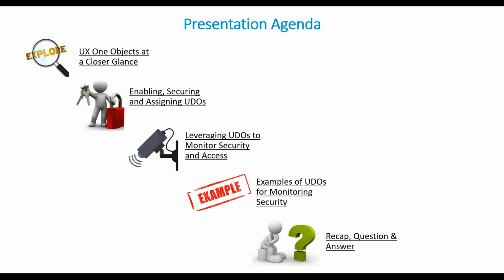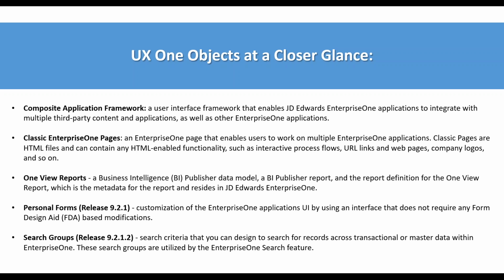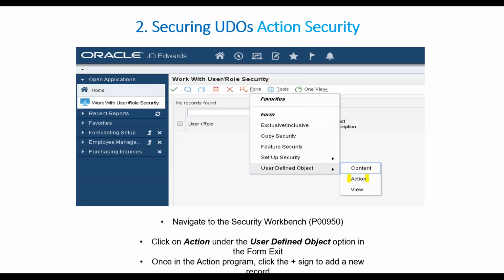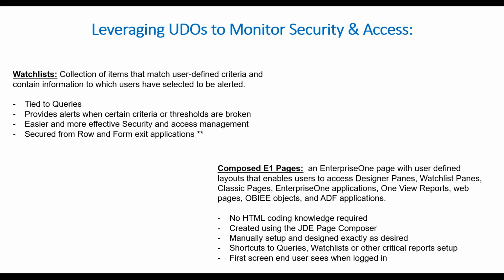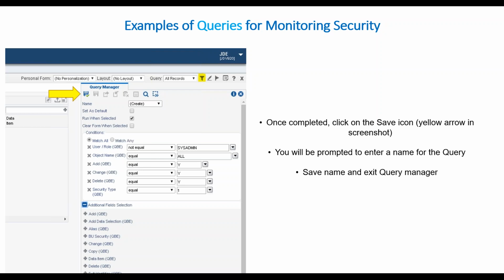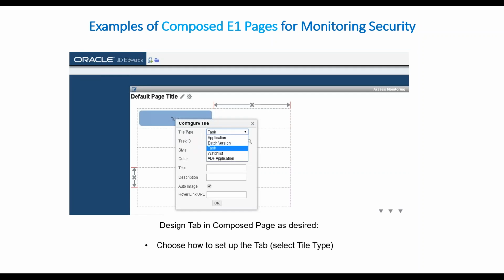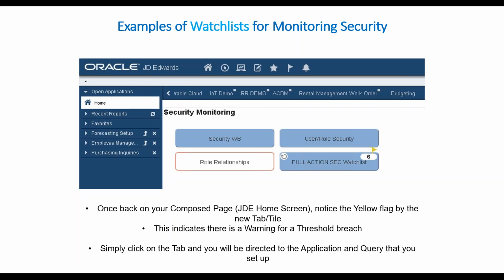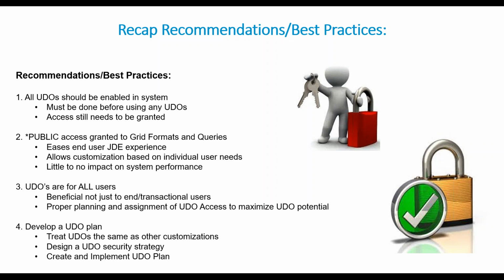JD Edwards: UX One for Security & Compliance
During this webcast, you will learn the new features of UDO/UX One objects and how those can be leveraged to give you better insight into critical access changes for security and compliance in your system.  Know when someone has made changes to critical data including access to critical programs or All access roles.

During this session, we will cover:

- Which User Defined Objects (UDOs) are useful for monitoring Security and access
- Creating a query over a view or table
- What features are available
- Breakdown of each User Defined Object
- Intended use for each object & how your users can benefit
- Effectively securing and assigning access to UDOs
- How to implement/create, assign access and manage each of your UDOs
- Tips regarding the use of UDOs in your system